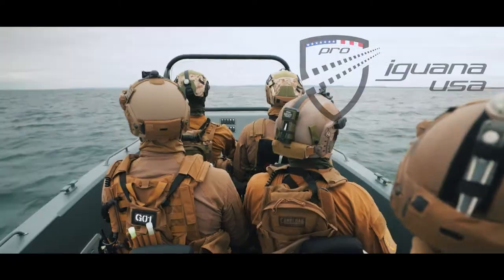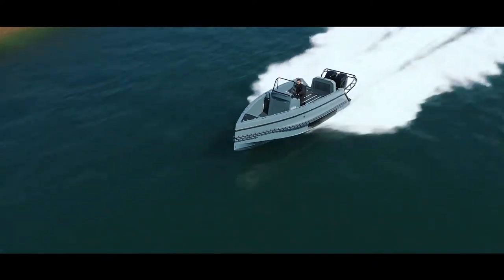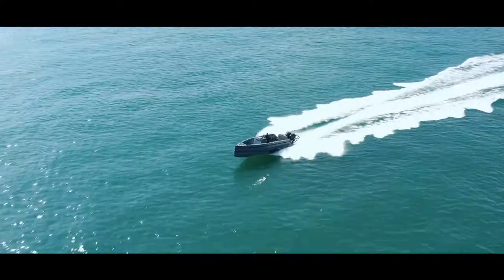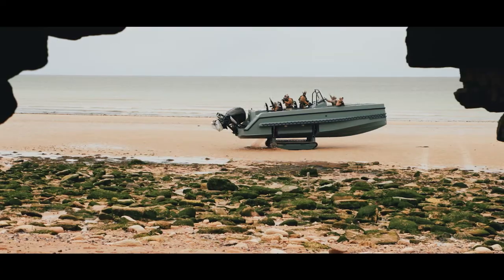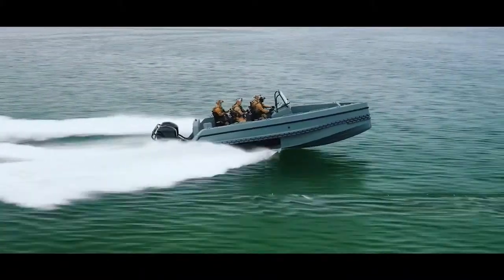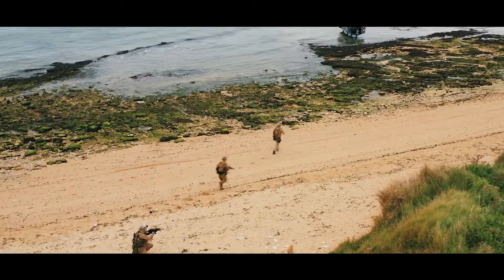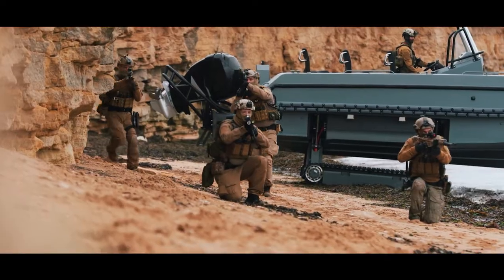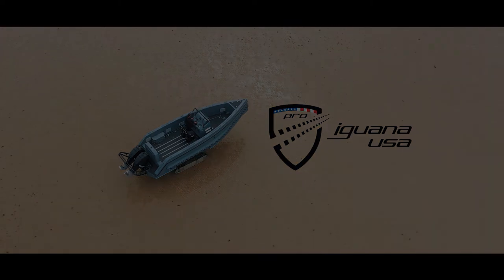Introducing EPIC INTERCEPTOR, the Extreme Purpose Interdiction Craft by IguanaPRO USA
Introducing the new IguanaPRO USA amphibious craft, the EPIC INTERCEPTOR - Extreme Purpose Interdiction Craft. Built for high-speed interceptions, extractions, surveillance and logistic operations. This amphibious craft can land anywhere in soft sand, rocks and mud. Built primarily as a boat, the EPIC reaches speeds of 50 knots and is the perfect vessel for Defense, Surveillance, Law Enforcement, and Homeland Security.